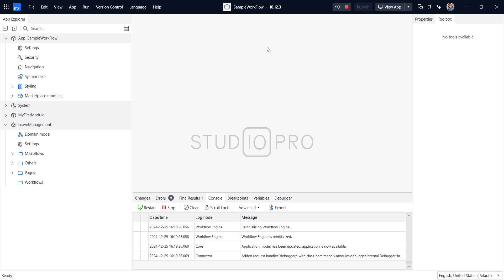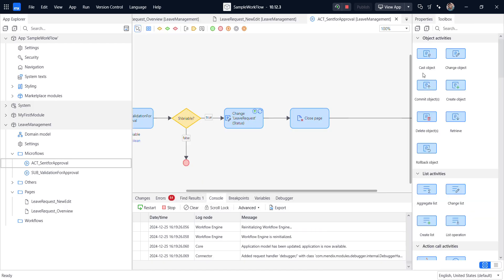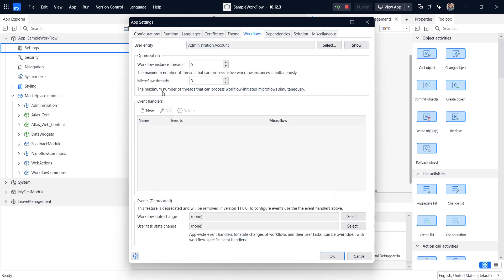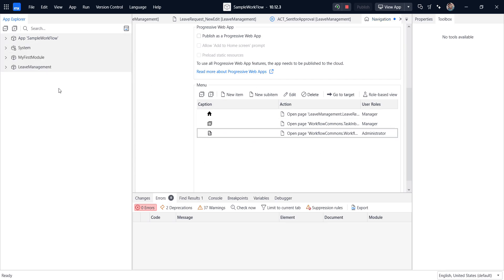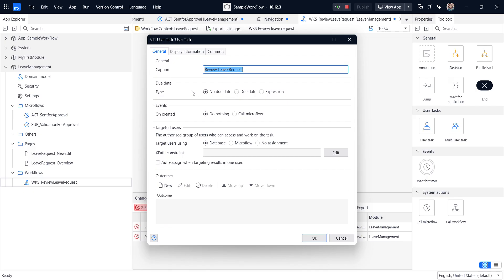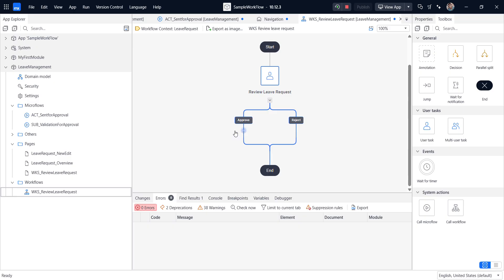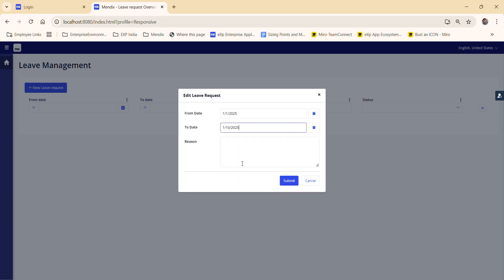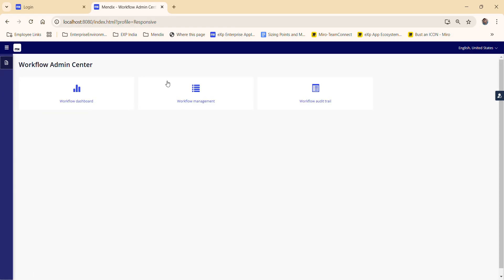Basic Workflow Configuration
This video will explain how to configure workflow common with a basic flow in Mendix studio pro.